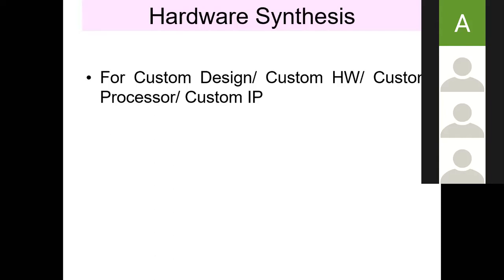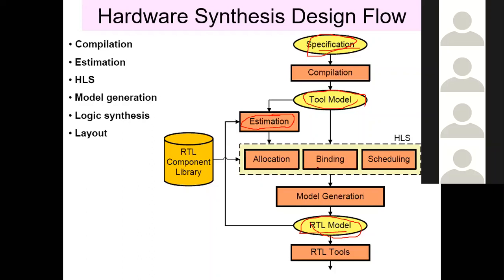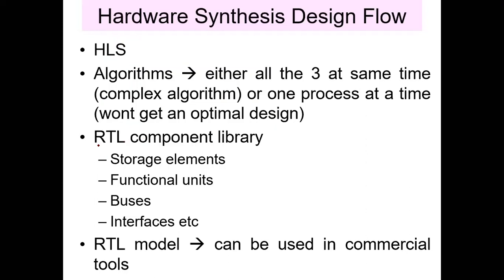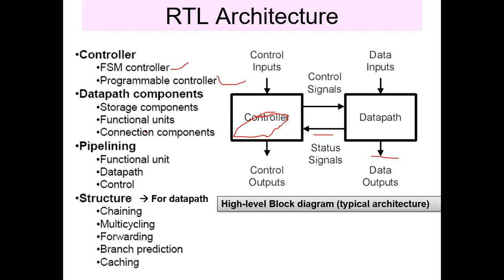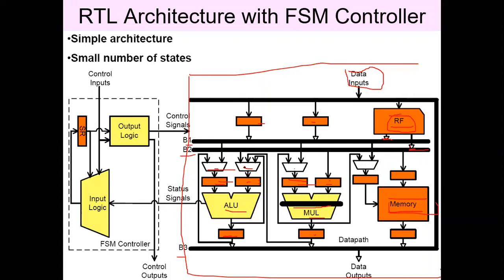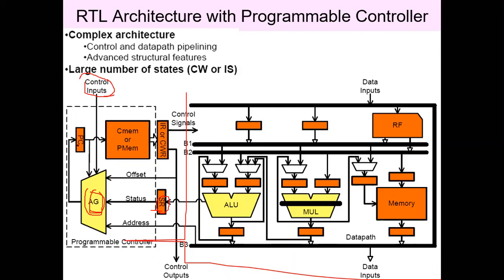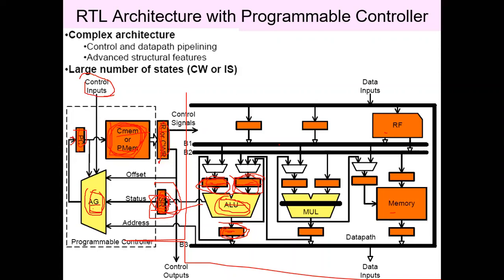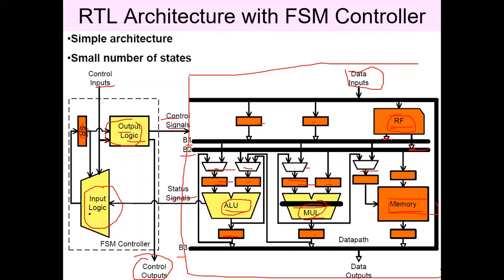06EC6256 MES Module4 Part1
Mr Dhanesh